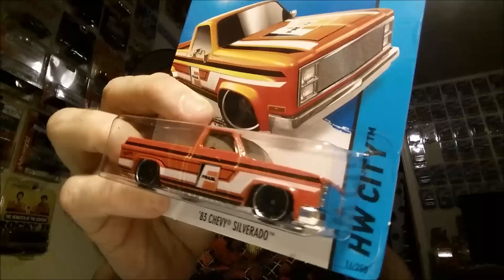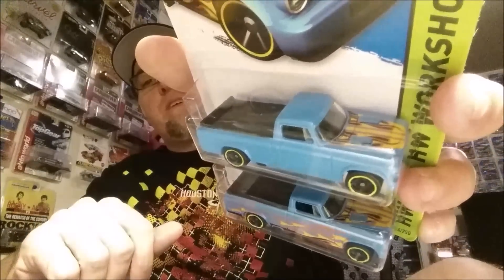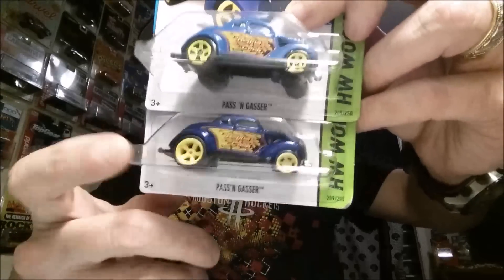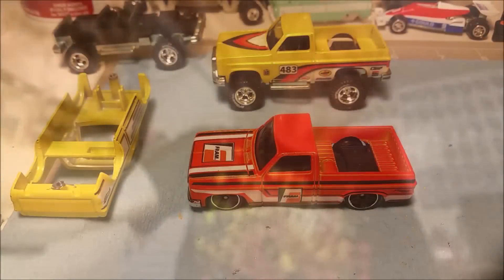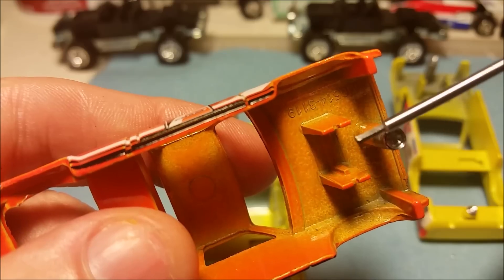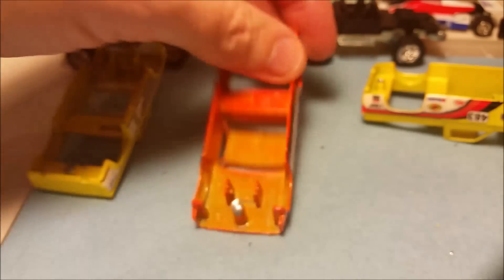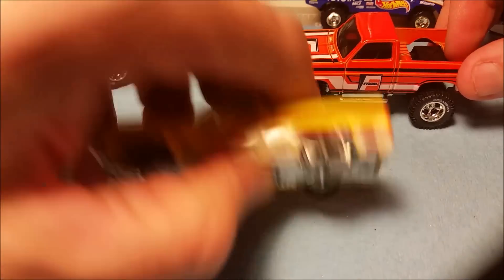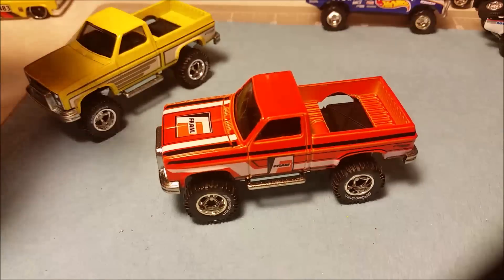2015 H Case Silverado is different than the others & H Case super finds!